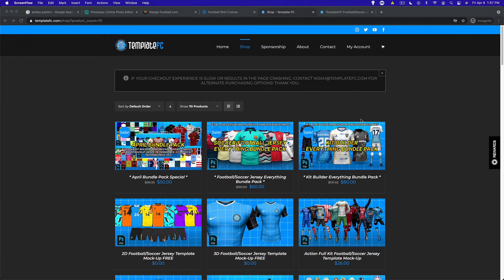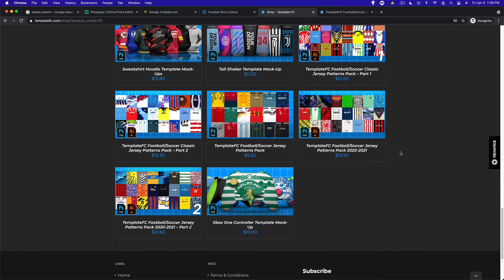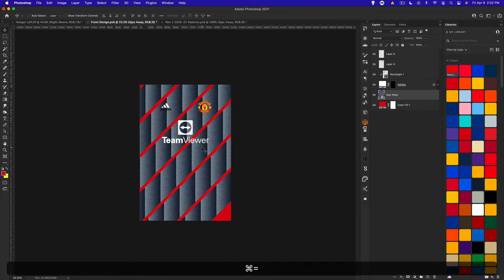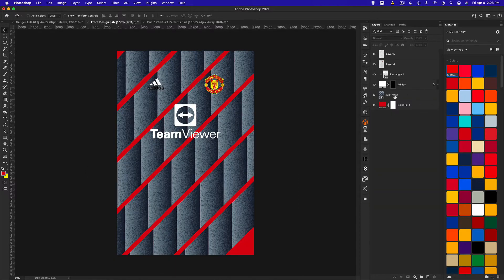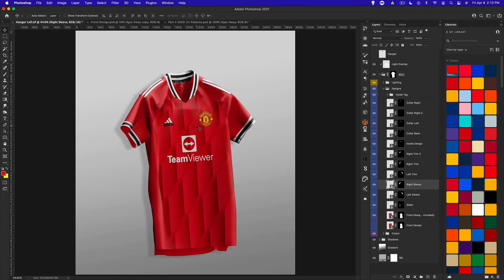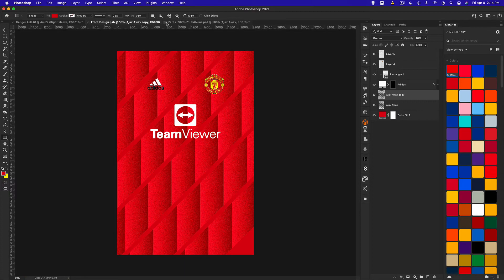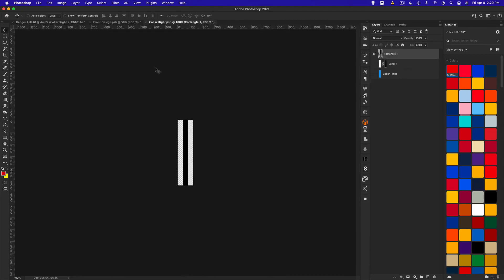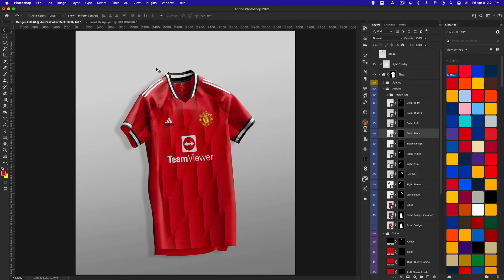Adding Designs - How to Create Concept Football Kits - Ep. 2 | Photoshop/Photopea Tutorial